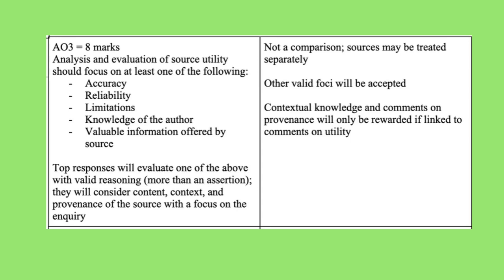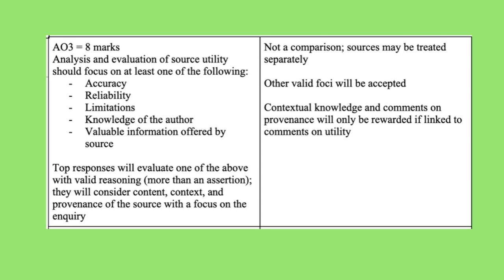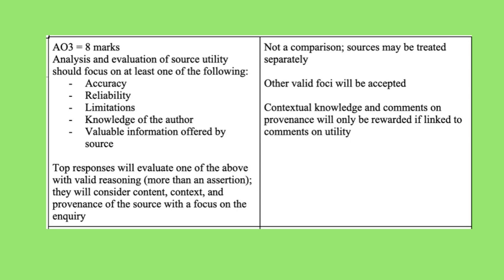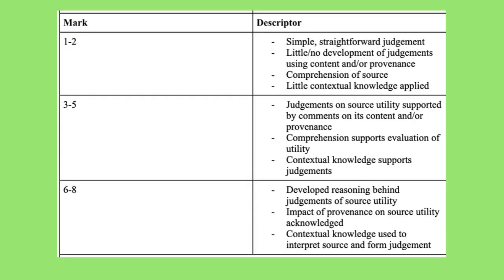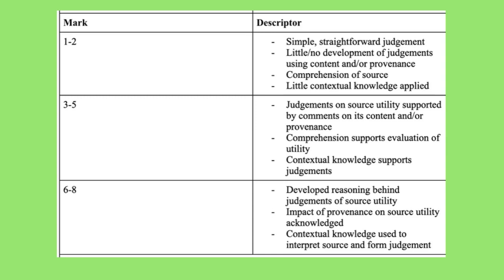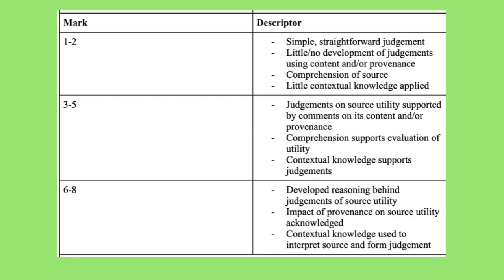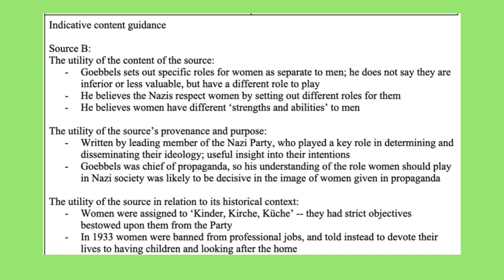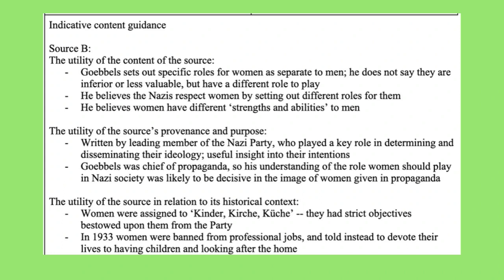P3 Germany KT4 Q3